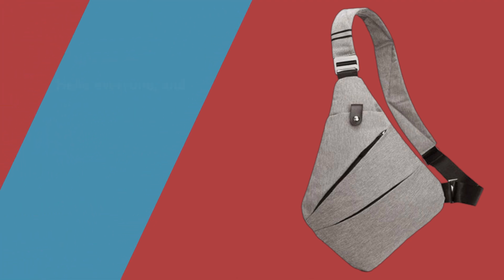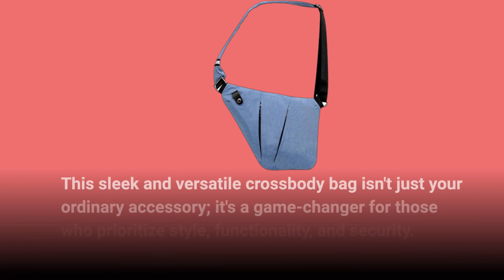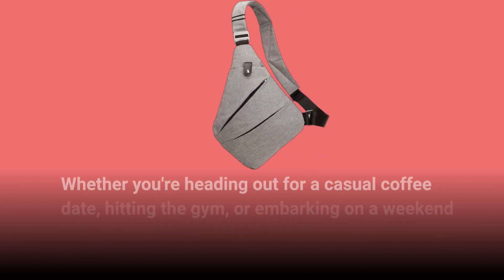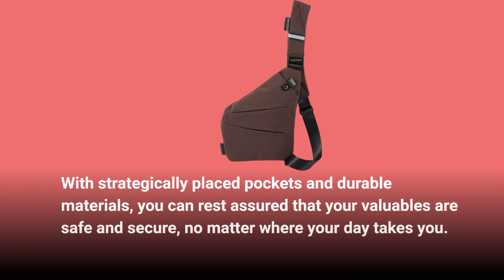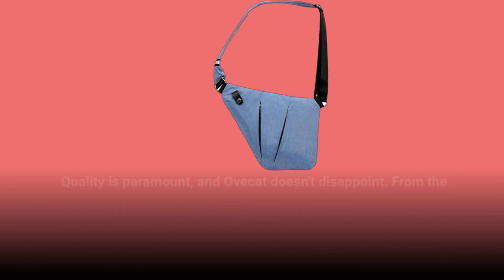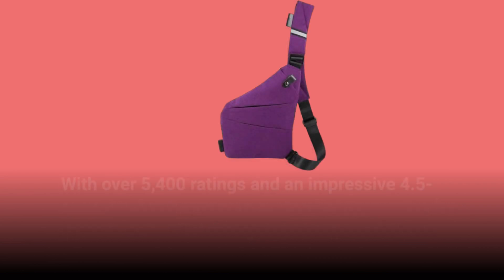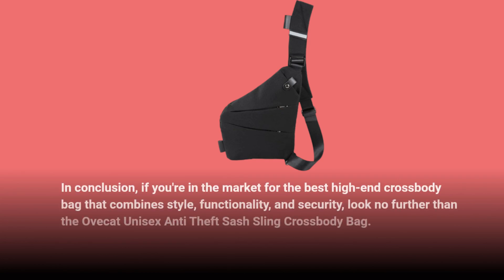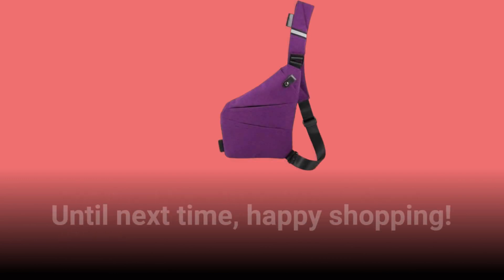👜 Best High End Crossbody Bags 👜 | Ovecat Unisex Anti Theft Sash Sling Crossbody Bag 👜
Amazon Product Name : Ovecat Unisex Anti Theft Sash Sling Crossbody Bag

Indulge in luxury and sophistication with the Best High End Crossbody Bags! These exquisite accessories combine impeccable craftsmanship with premium materials to create a statement piece that effortlessly elevates any outfit. Perfect for both casual outings and formal occasions, these high-end crossbody bags offer the perfect blend of style and functionality. With their spacious interiors and elegant designs, they are the epitome of modern luxury. Say goodbye to ordinary handbags and hello to the ultimate in luxury with the Best High End Crossbody Bags.